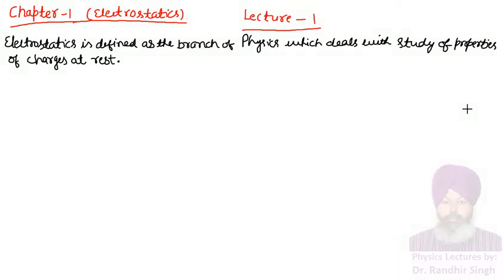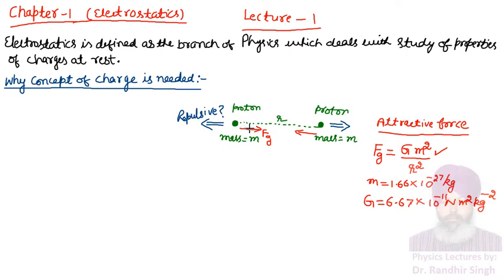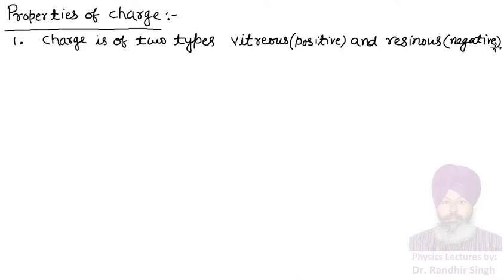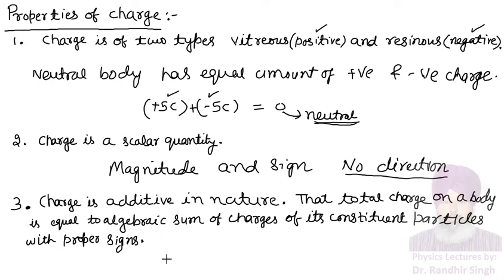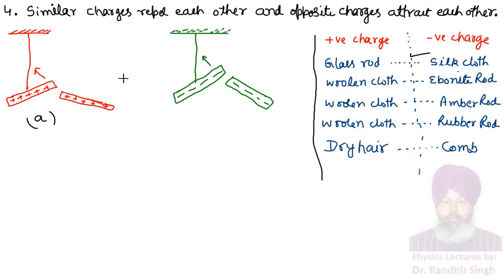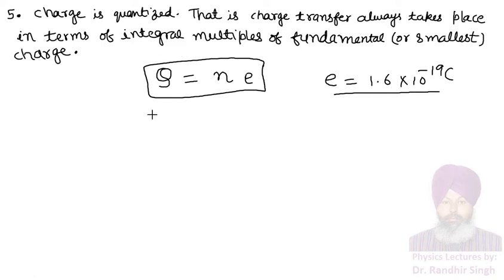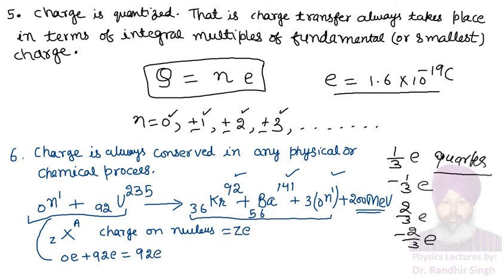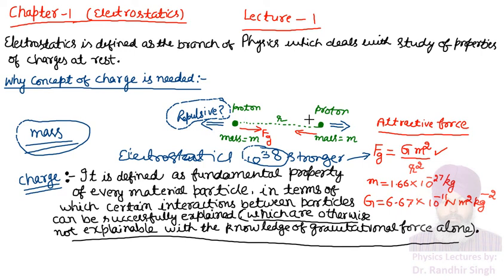L-1 || EF || Charge | Properties of Charge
In this Physics video lecture in Punjabi for class 12 I have discussed on properties of electric charge - principle of conservation of charge, quantization of charge and additive nature of charge.
 Law of conservation of charge states that for an isolated system, the net charge always remains constant.
The fact that all observable charges are always some integral multiple of elementary charge e, is known as quantization of charge. The fact that the total charge on an object is equal to the algebraic sum of all the electric charges distributed in that object is known as additive nature of charge.
My online Profiles:
charge
definition of charge
types of charge
properties of charge
Friction electricity
cause of frictional electricity
quantization of charge definition
methods of charging a body
friction,induction
conduction
electric charge
class 12
static electricity
conservation of charges
properties of charge class 12 physics
properties of charge class 10
electric charge and coulombs law
randhir singh
class 12 physics
static electricity charging by friction
conservation of charge chemistry
conservation of charge in hindi
conservation of charge - electric charge
law of conservation of charge
principle of conservation of charge
quantisation of charge in hindi
quantisation of electric charge
quantisation of charge
electric charge in hindi
electric charge and field class 12 in hindi
what is electric charge in hindi
properties of charge in hindi
class 10 science
physics class 10 notes
physics numericals for class 10 electricity
solved numericals of physics class 10
thermal effect of electric current
potential difference class 10
electricity,chapter electricity
additivity of charges
quantization of charges
physics
punjab board,
ncert
class 10th
state board
up board
problems
numericals
solution technique
board exam
important questions
tricks
cbse
science
class 12th
class 11th
electric field
charging by induction
quantisation of charge class 12 in hindi
quantisation of charge class 12 in punjabi
electric charges forces and fields
conservation of charge physics
conservation of charge class 12
conservation of charge problems
electrostatics class 12
electrostatics physics
electrostatics iit jee lecture
electrostatics iit jee revision
properties of electric charges
electric charges & fields
electrostatics
electric fields
electromagnetic induction
generation of electricity
education
icse
college
school
10+2 non medical physics
electric charge definition
electrical properties
properties of electric charge
electrical fundamentals
unit of electric charge
neet
neet preparation
neet online
neet videos
neet important questions
medical made ejee
physics class 12
properties of charge class 12
properties of electric chrage
neet 2020 preparation tips
neet 2020 study plan
neet physics lectures
physics 12th notes
electrostatic potential and capacitance class 12
physics 12th important question
neet 12th physics
physics 12 class
basic properties of charges
charges
introduction to electric charge
electric force
electricity tutorial
nature of electricity
what is electricity,intro to electricity
physics tutorial
physics lesson
electricity lesson hindi
electric charge and field class 12
electric charge class 12
electric charge and fields class 12 in hindi
electric charge class 12th
electric charge class 12 physics
electric charge class 12 in hindi
electric charge explained
electric charge hindi
quarks
quarks in hindi
quark particle
quark physics
electric charge and field in hindi
what is frictional electricity
frictional electricity
frictional electricity definition
frictional electricity means
frictional electricity physics
amber is rubbed with fur
frictional electricity animation
frictional electricity wikipedia
property of attracting light objects
electricity produced by friction
frictional electricity examples